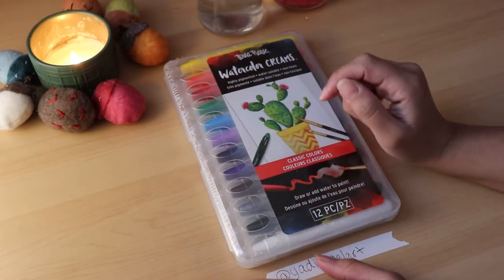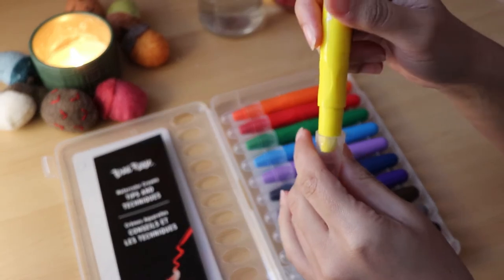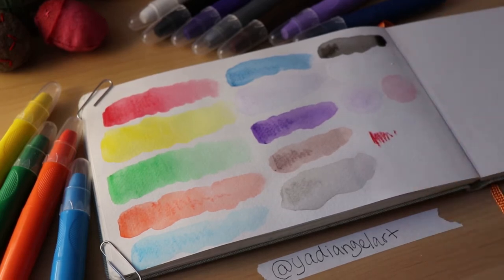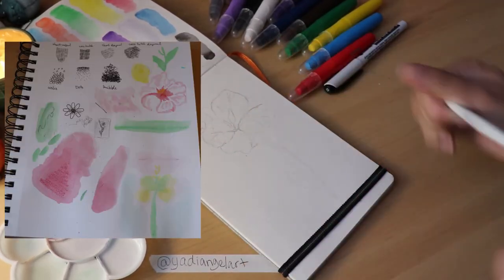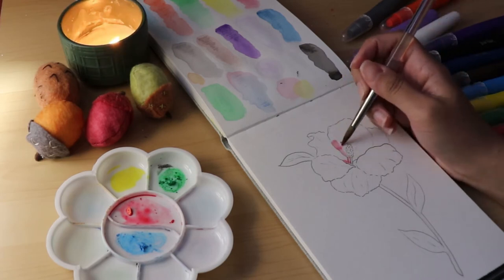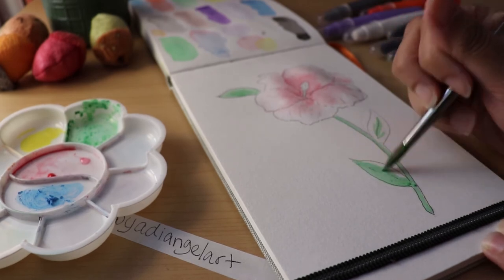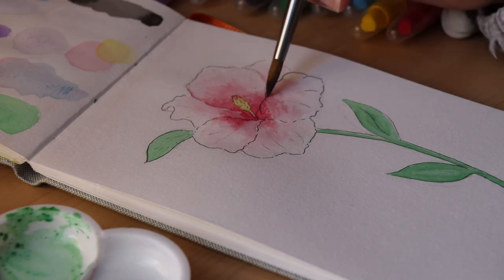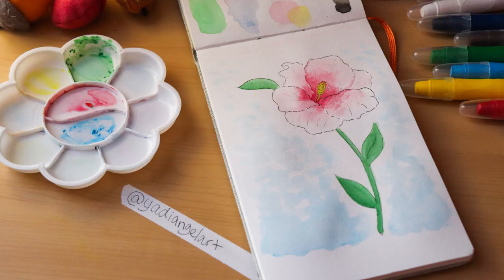BREA REESE WATERCOLOR CREAMS | Are These Good for BEGINNERS? | Review & Demo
Hi all! Join me today as I review Brea Reese Watercolor Creams. I'll demo out the creams for you, and we'll talk about some pros and cons and whether these make a good set for beginners.
Last week I wasn't able to post anything, I had a lot of things going on then and it was a bit overwhelming. I realized that by the time Friday came around I was so behind on the video that it would add a ton of stress to finish it in time on top of the stress I was dealing with. I also didn't want to post something sub-par just to meet a deadline.
Anyway, enough rambling. On with the painting! 😄

Brea Reese Watercolor Cream Set

My Tech Gear:

Patience – Dyalla
Benji - Dyalla